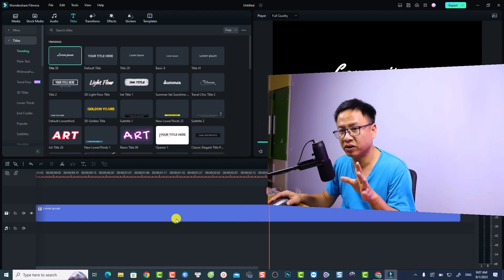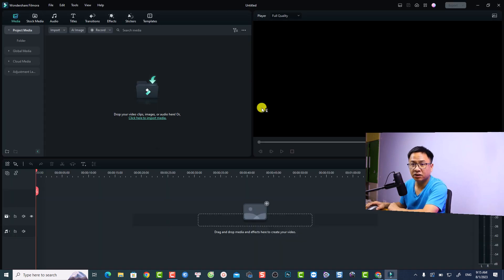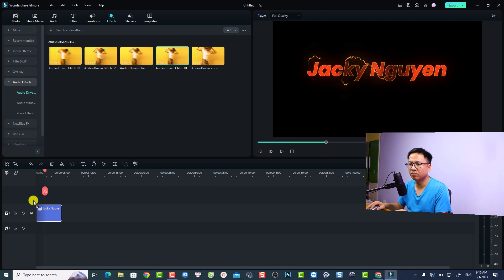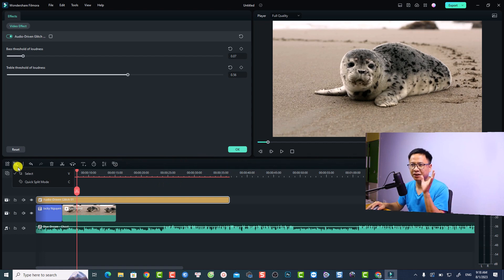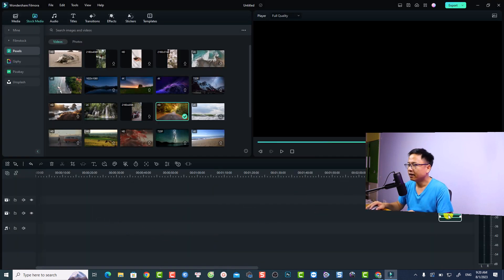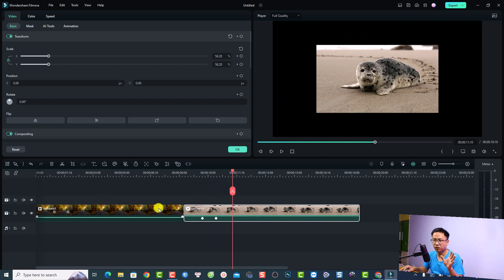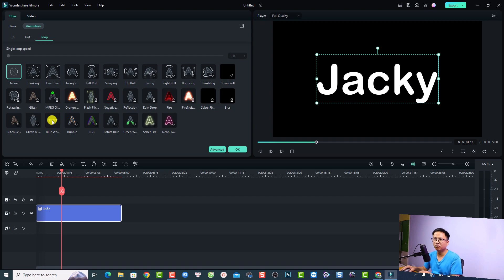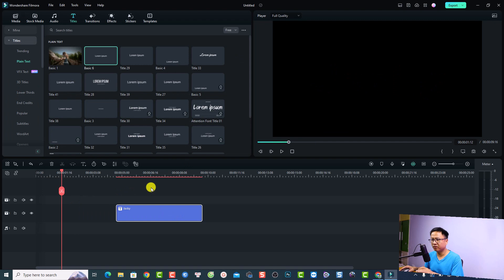This Filmora 12.5 is Awesome. You Definitely Need to Try it!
This video covers all new features of Filmora 12.5 including VFX title, audio driven effect, audio stretch tool, new loop animation and the ability to copy animation keyframes. All in all, this is a great version.